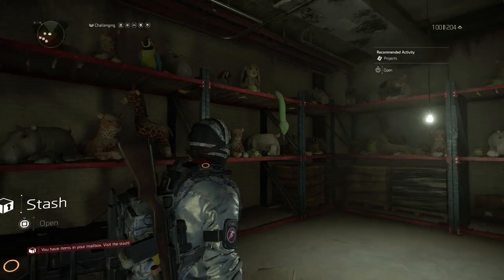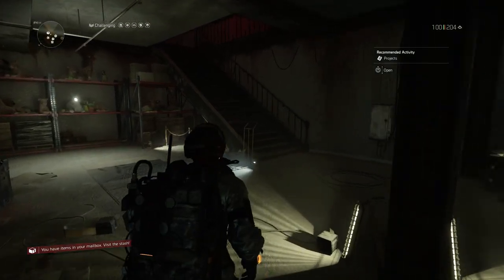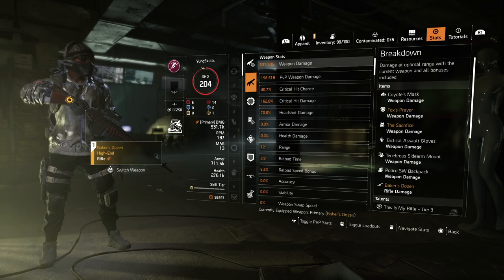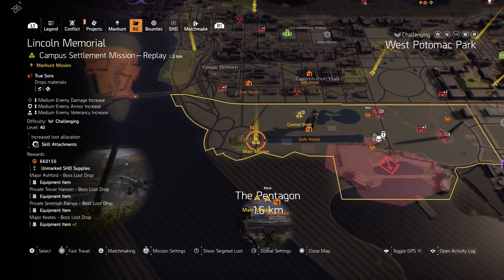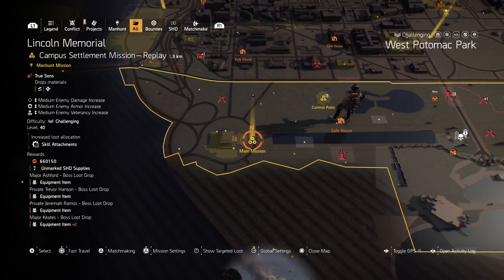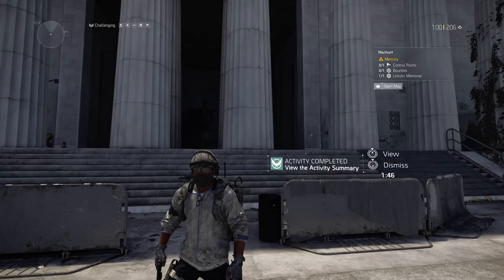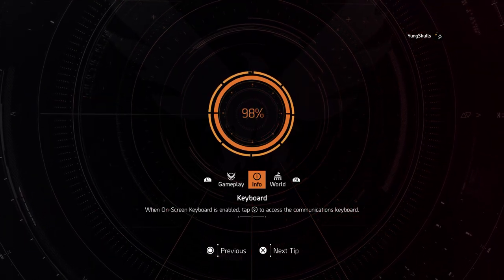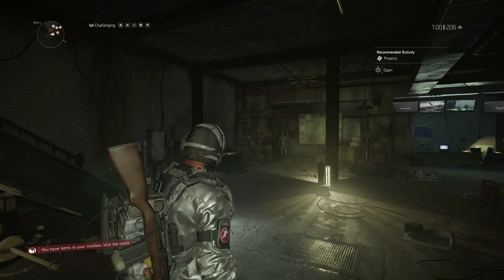The Division 2 - DO THIS EASY SHD FARM THIS WEEK | 1.3 MILLION XP EACH TIME!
Welcome back to another division 2 video!